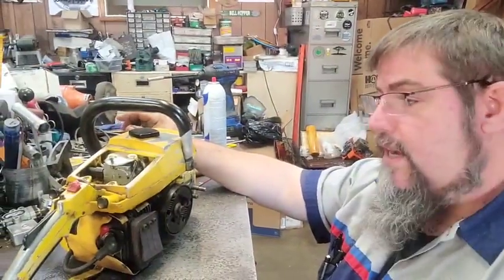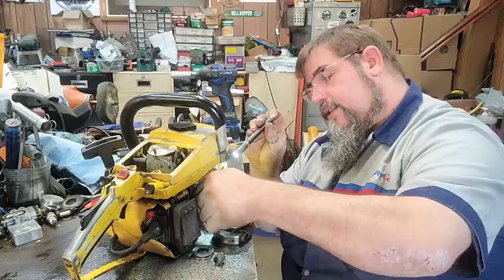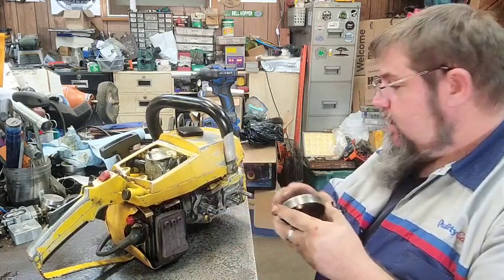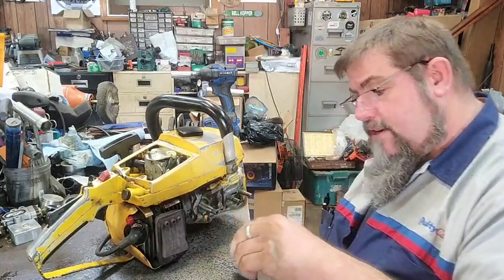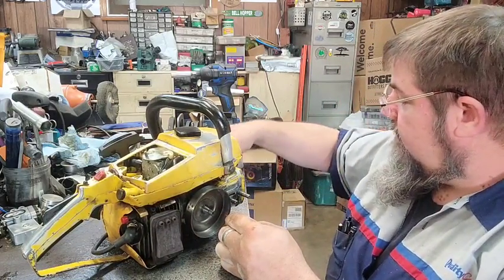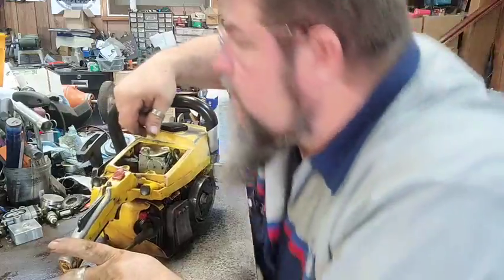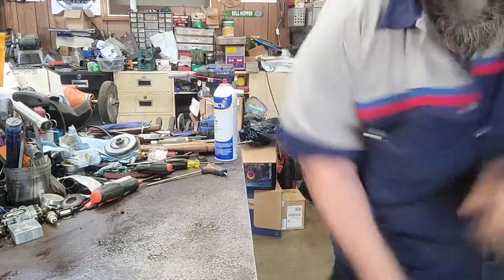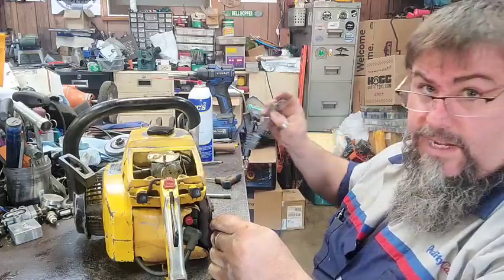Mcculloch PM 700 Clutch Repair